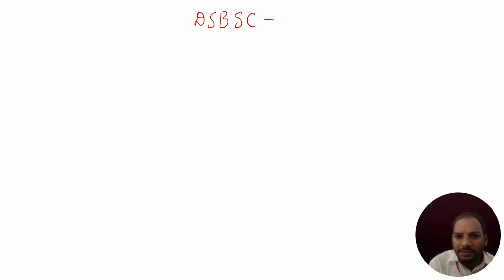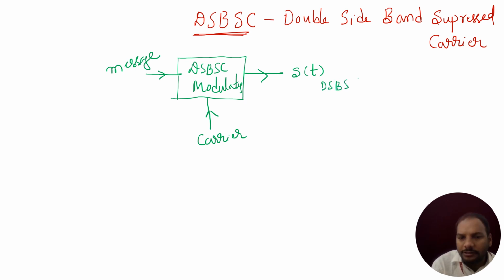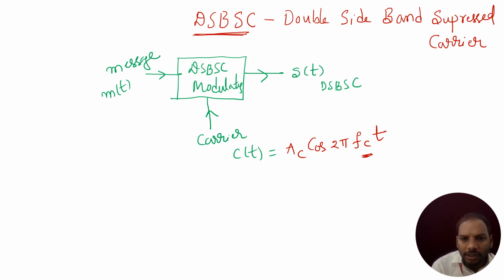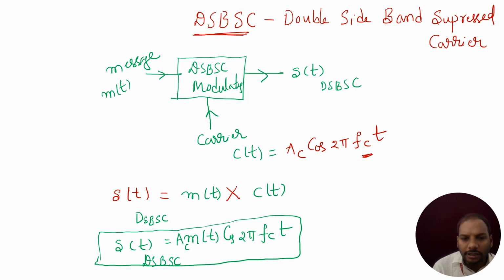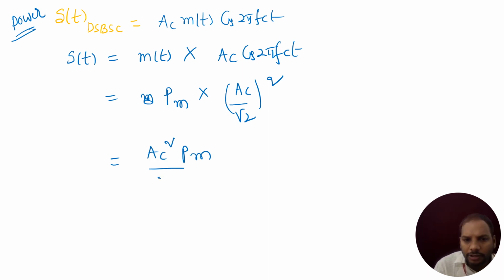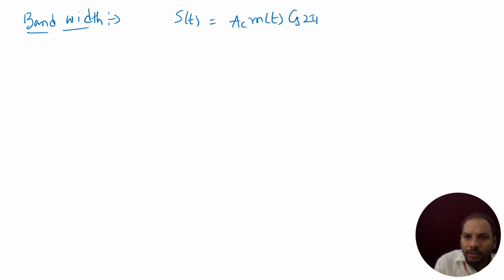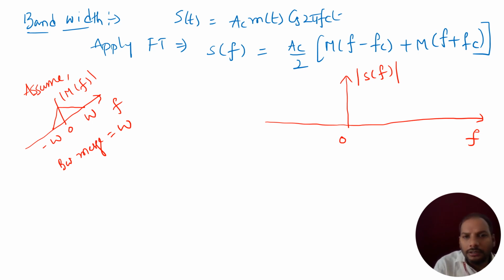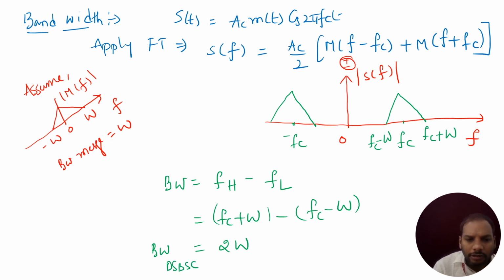Double Side Band Supressed Carrier